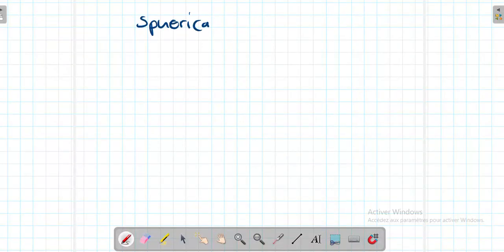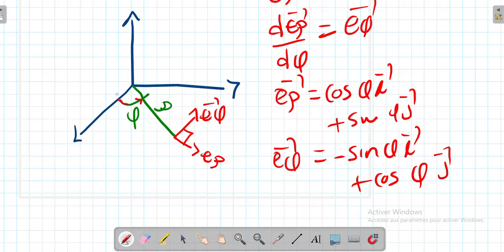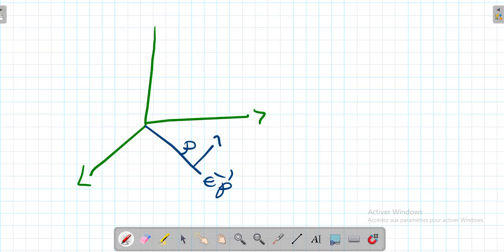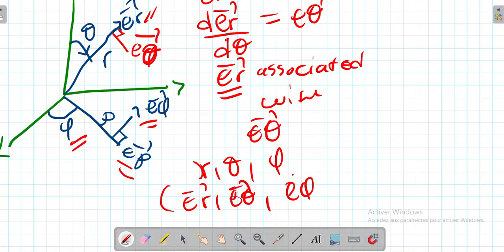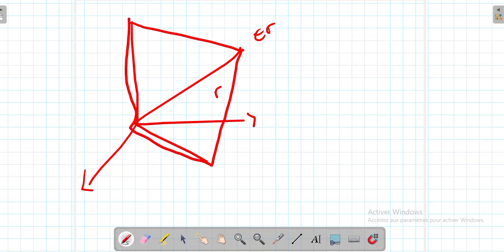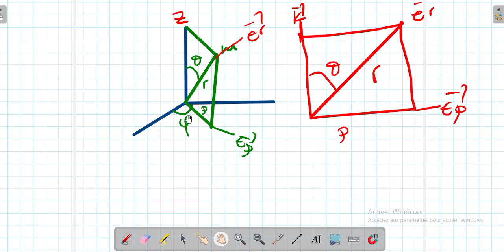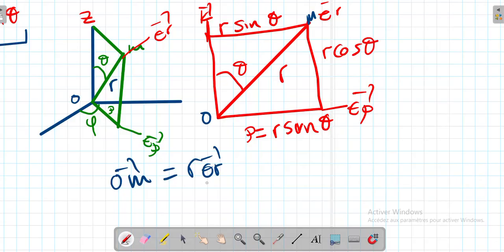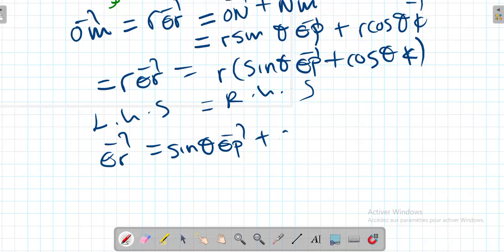SPHERICAL coordinate system PART 1